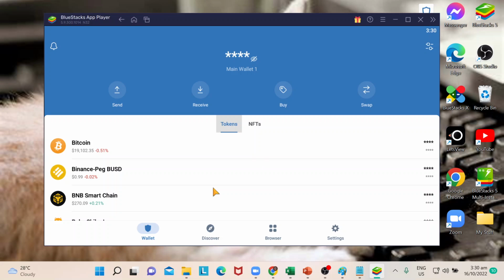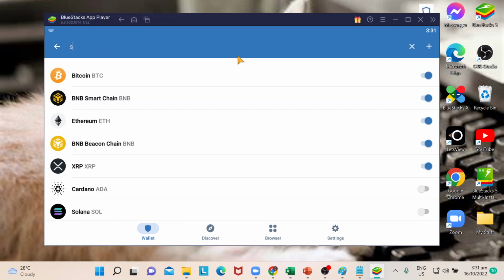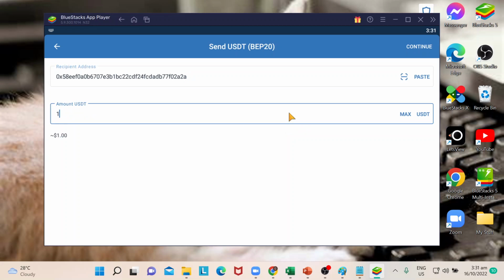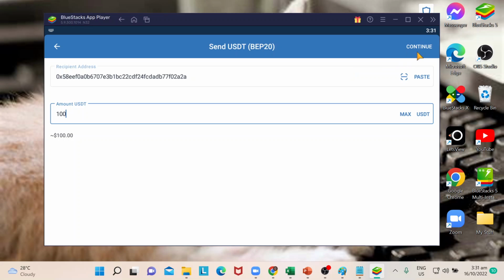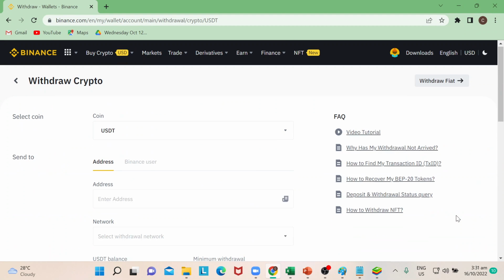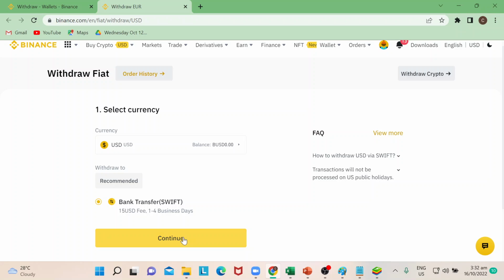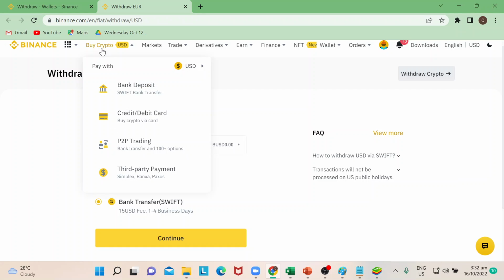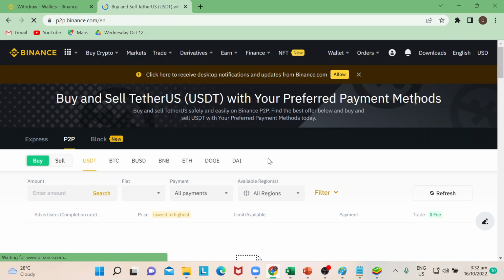How To Sell USDT In Trustwallet Tutorial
Today I show how to sell usdt in trustwallet tutorial,trust wallet tutorial,sell usdt in trustwallet